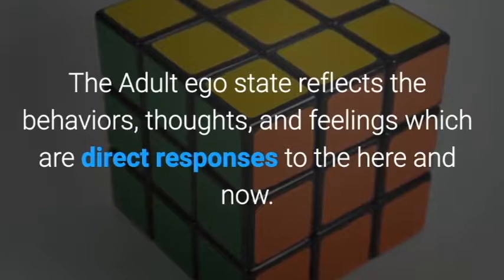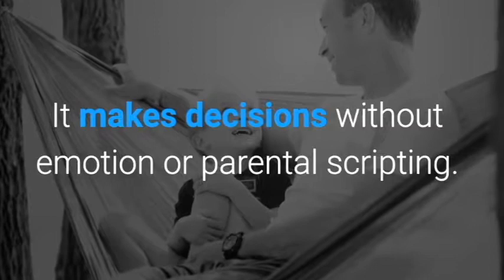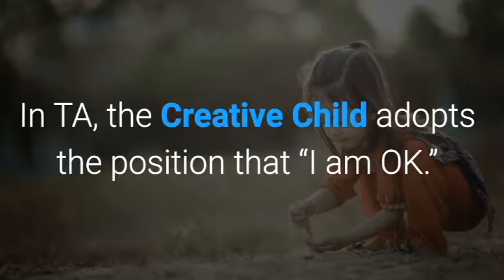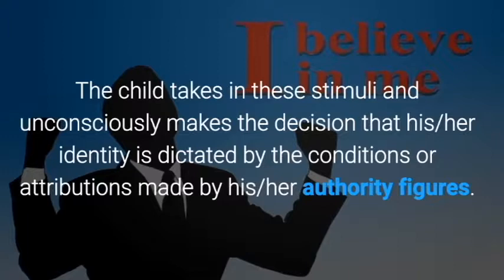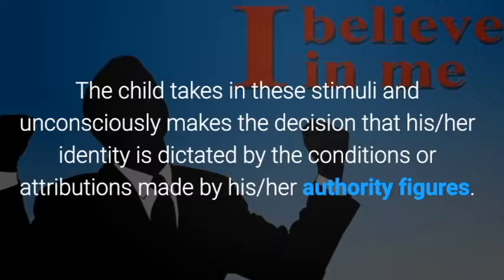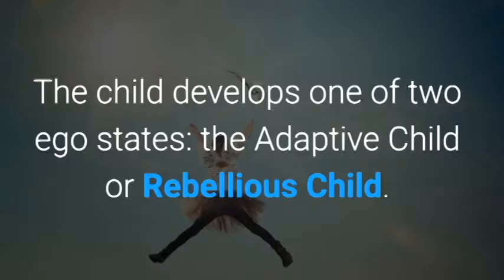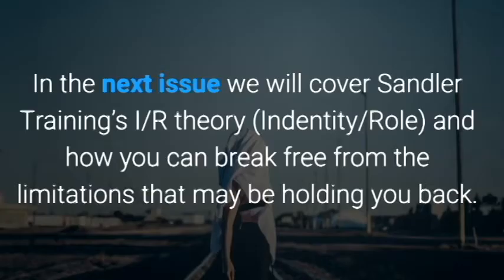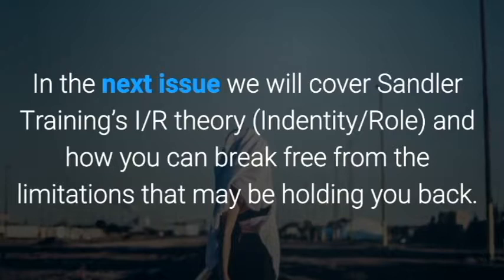Transactional Analysis For Sales and Life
This is an introductory video on Transactional Analysis.  We will talk a little about the PAC model and the stroke economy within TA.  The whole purpose in this video is to lay the groundwork for future discussions on TA and also point out why people behave the way they do and more importantly how they can change that.